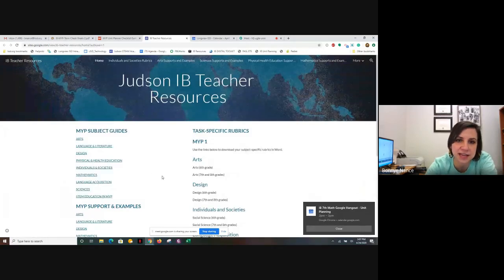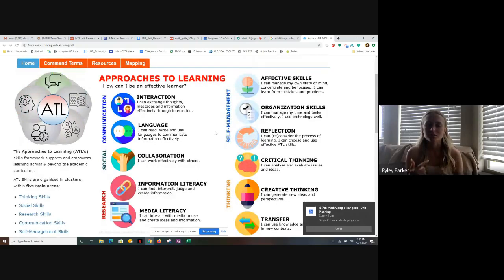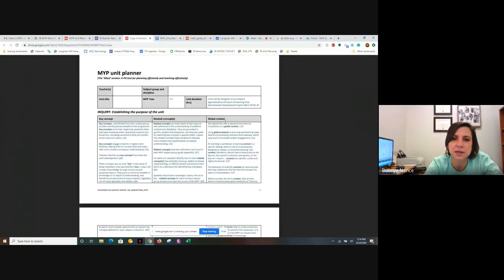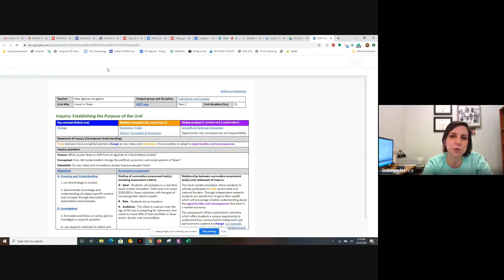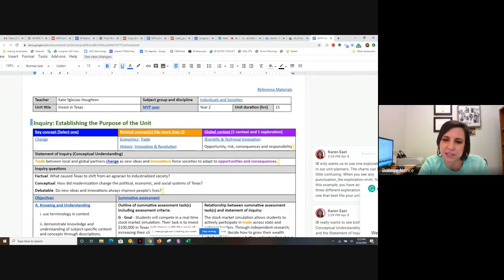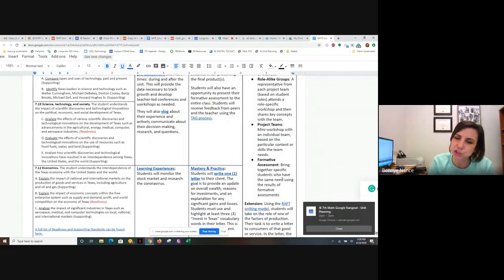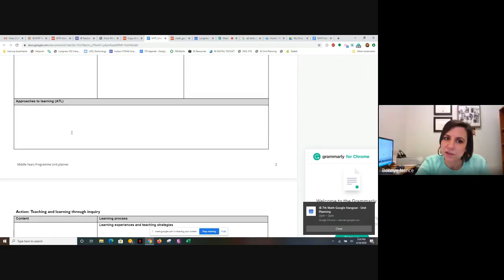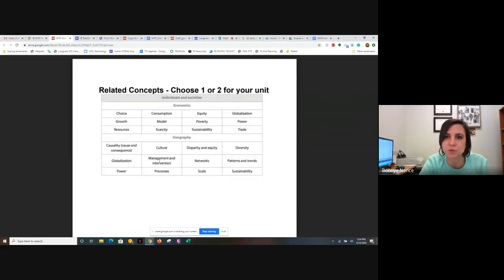IB Unit Planning 2020 04 24